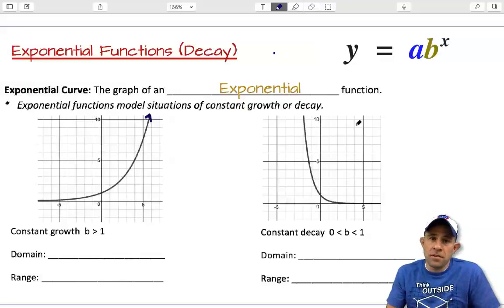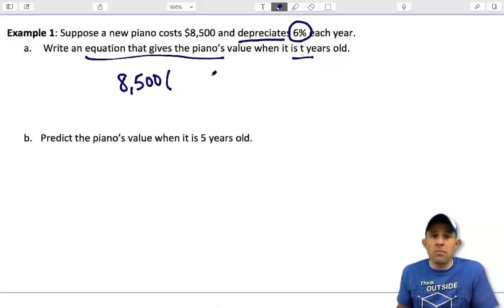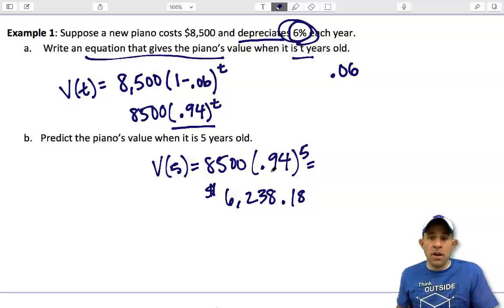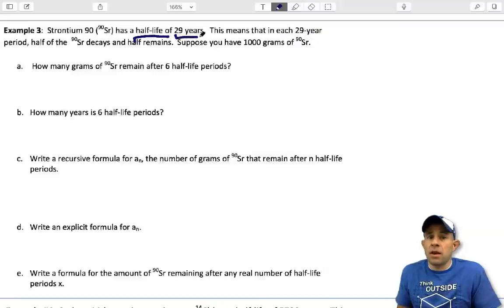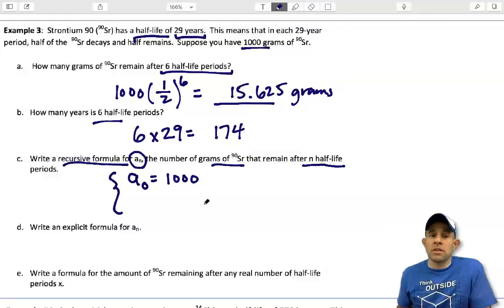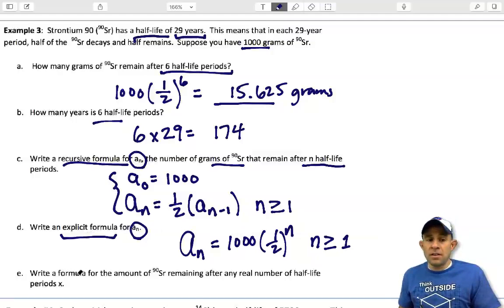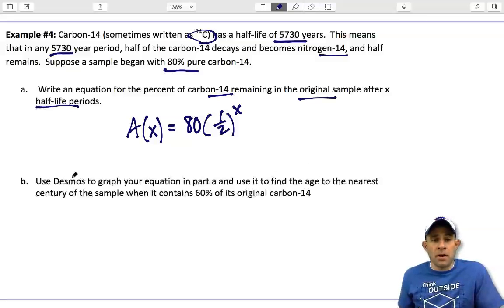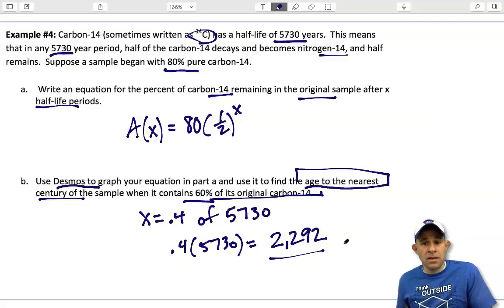Alg1H 9.2 Exponential Decay